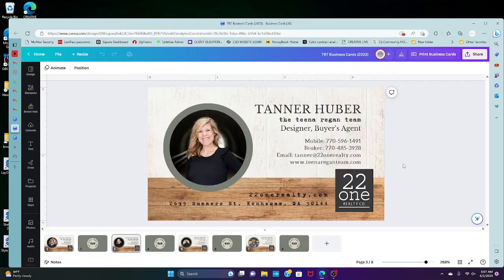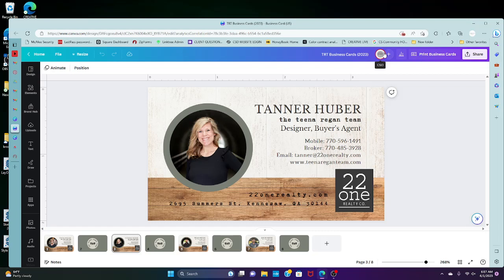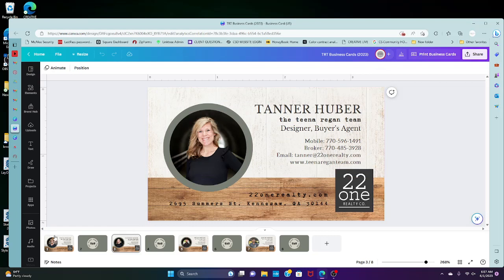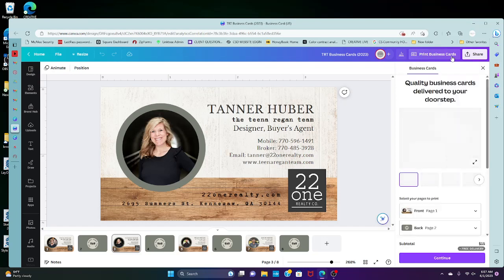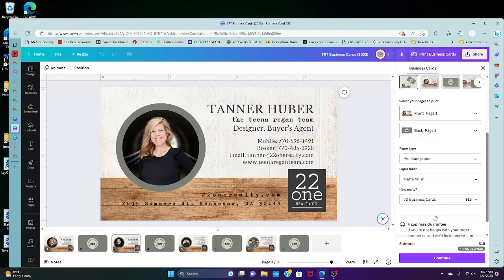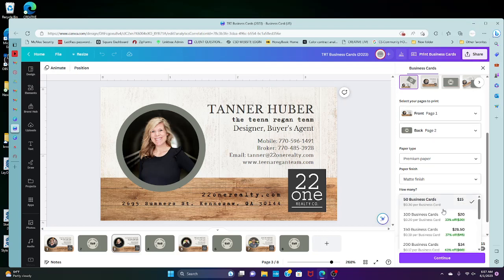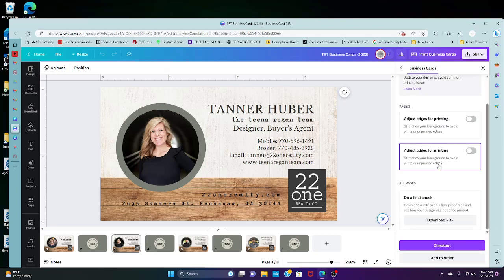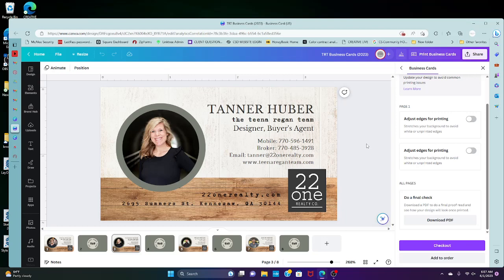How to order business cards from Canva.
Agents/Business owners- here is a tutorial on ordering your business cards through the Canva platform.